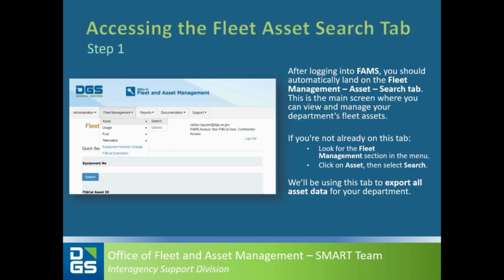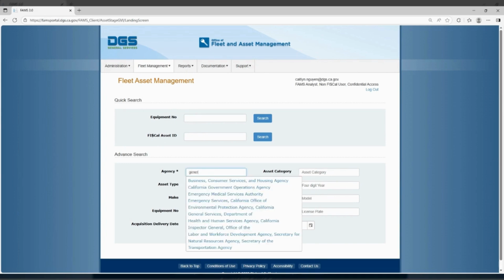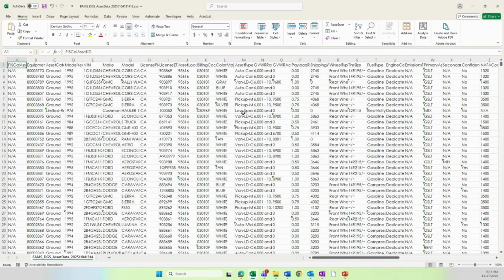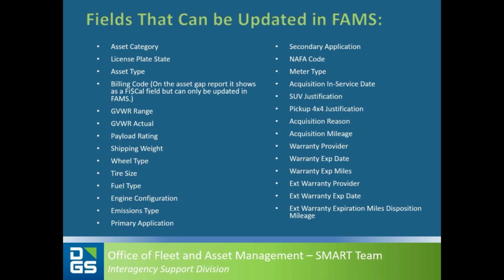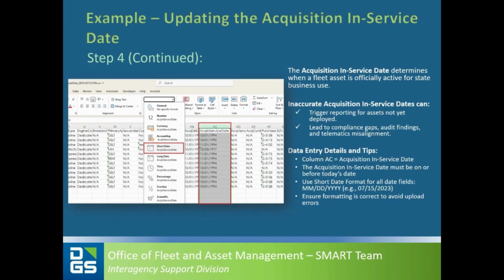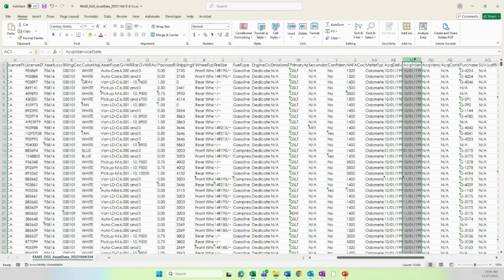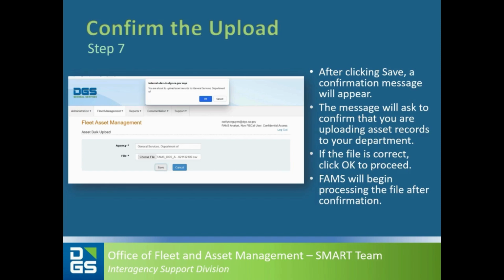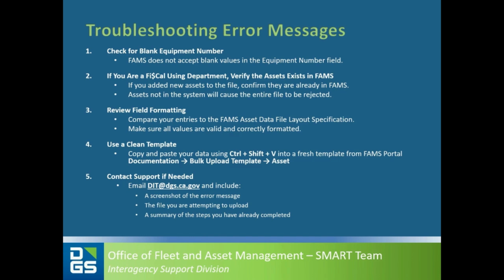FAMS Asset Data Bulk Upload Tutorial